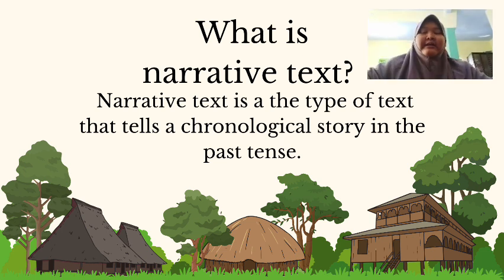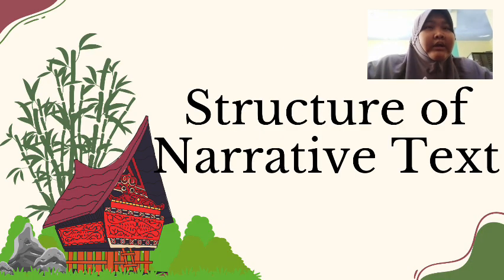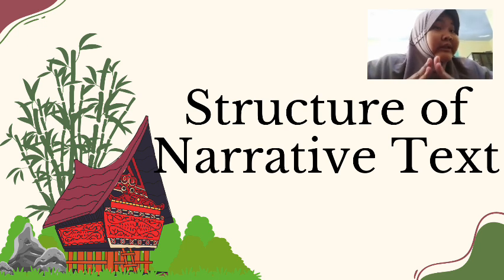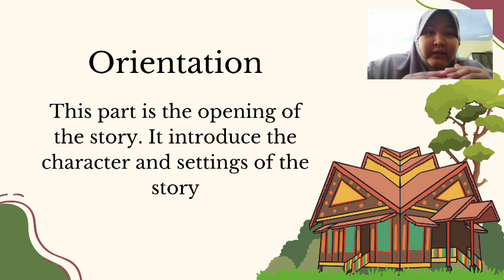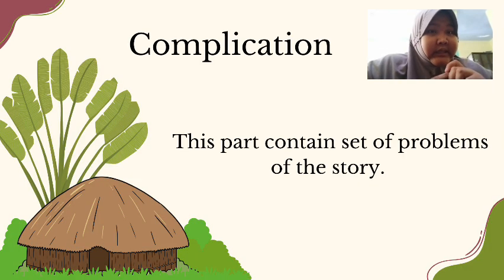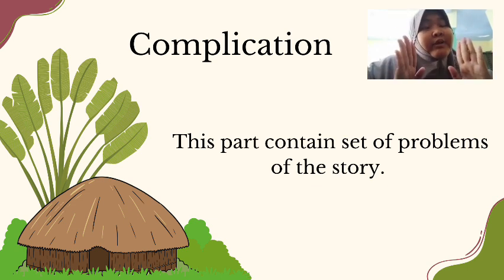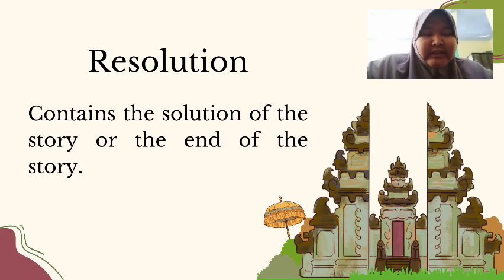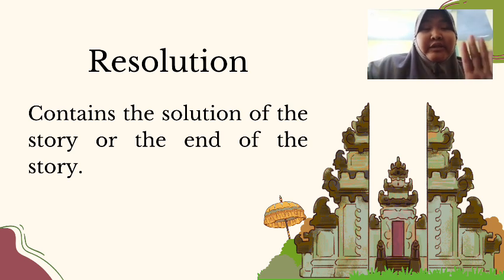NARRATIVE TEXT FOR CLASS X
TEFL MIDTERM EXAM

Name: Aminatus Sholihah
Class: TEFL A
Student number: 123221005